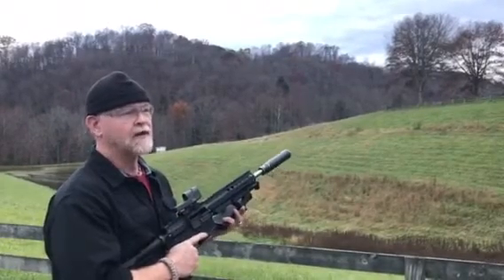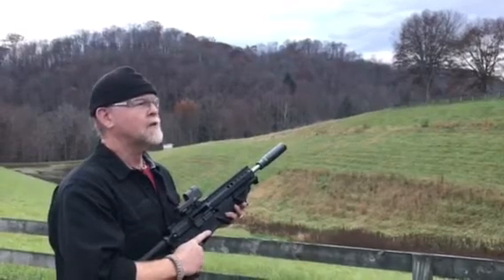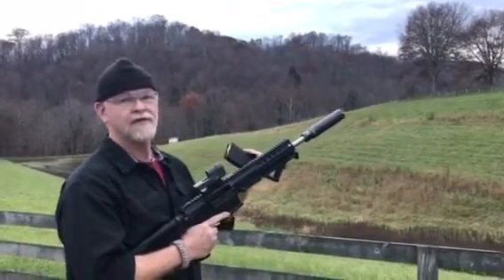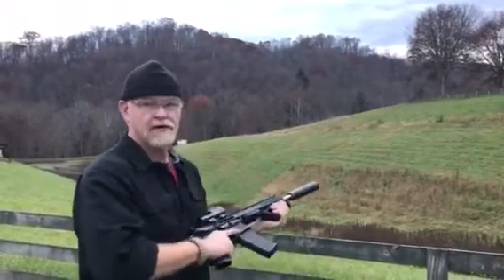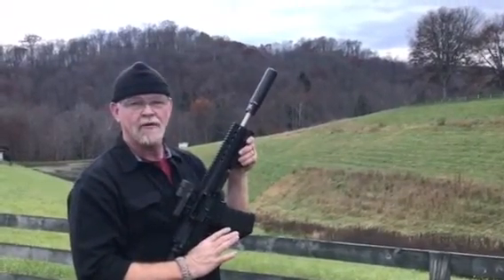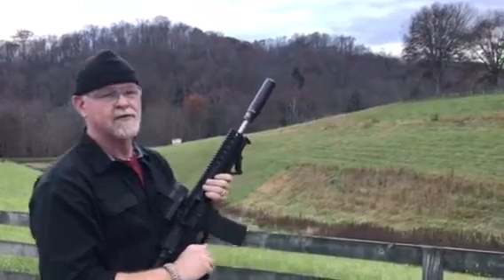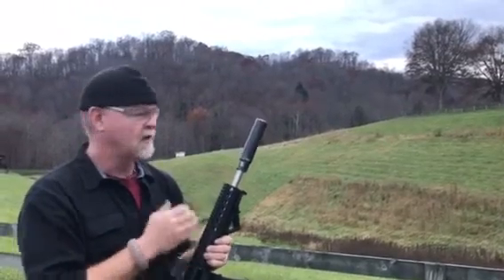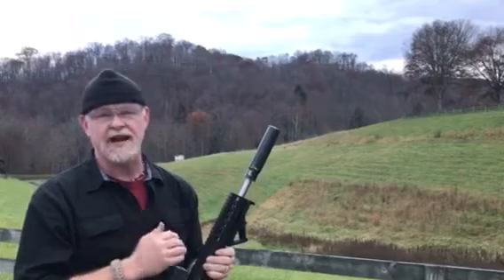Allegiance Subsonic SBR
12 inch SBR Subsonic upper can fire both Subsonic and high velocity ammo with no modifications needed